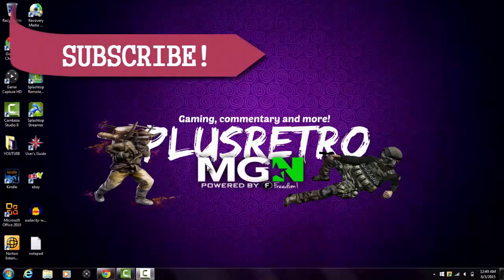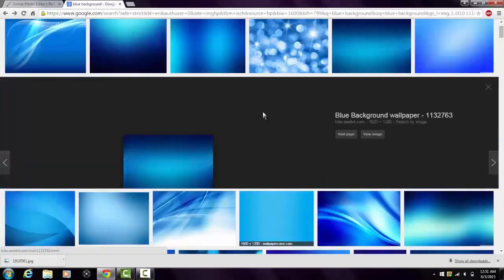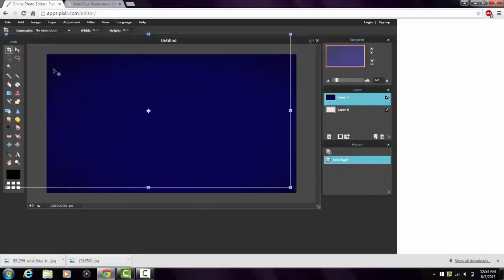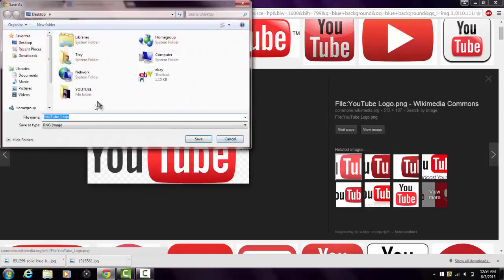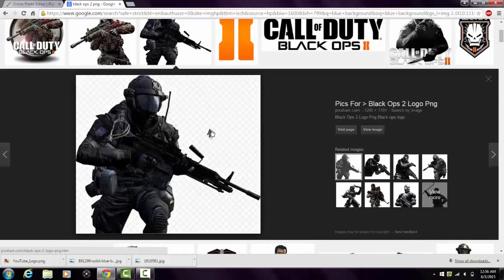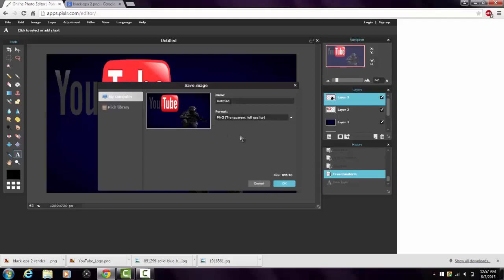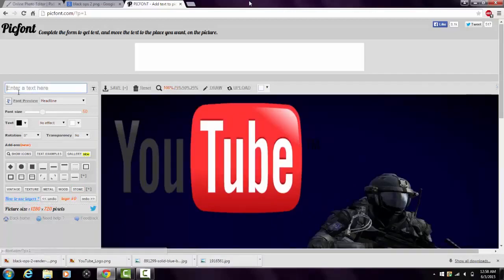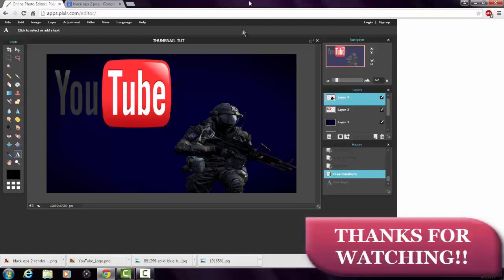HOW TO MAKE A THUMBNAIL WITHOUT PHOTOSHOP!! TUTORIAL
How to submit videos:

1) Upload a video to youtube (unlisted or public)

2) Simply go on our channel and send it to us via 'Send message'

3) In the youtube message let us know that we're are allowed to upload it & put the link to the video in that message.

GamingForCharity is organisation , which helps charities raise money by uploading Gaming + Public Kindness video's to youtube and also streaming , we sometimes also host tournaments with other organisations . So Stay on twitter for updates @Gaming4Charitys . We appreciate all the support we get and hope to reach as many goals as we can .